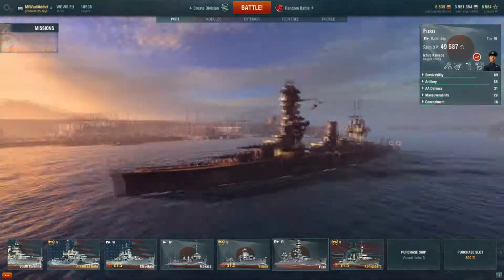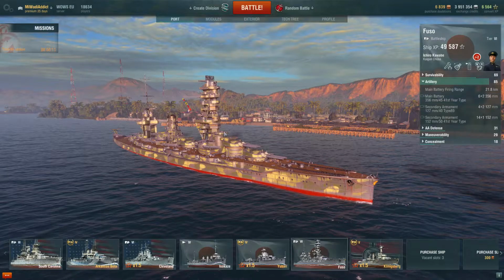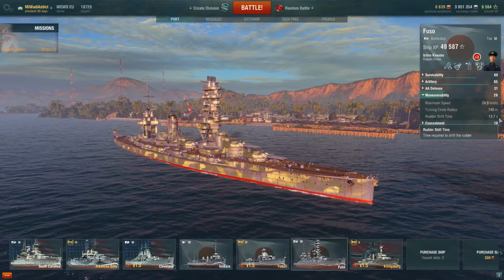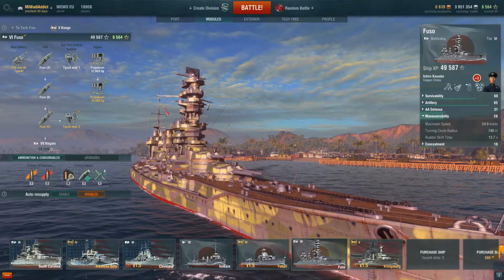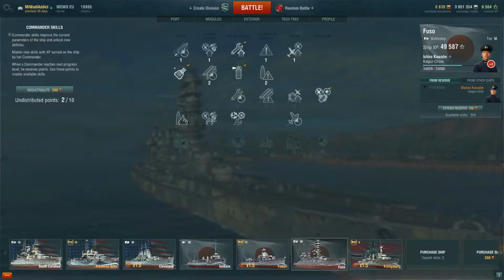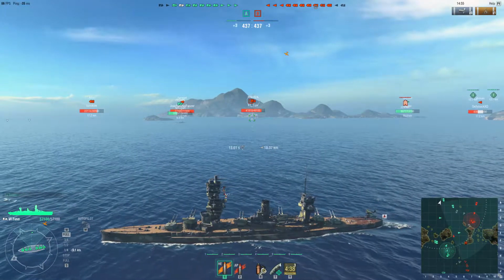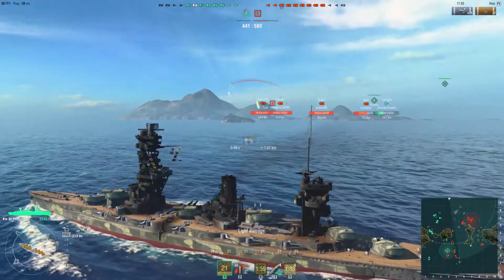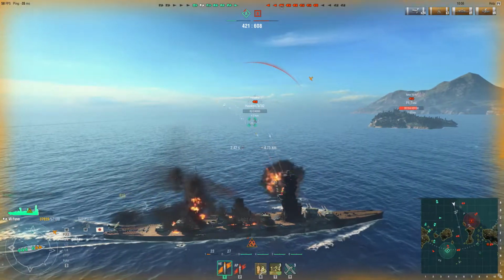World of Warships - The Fuso